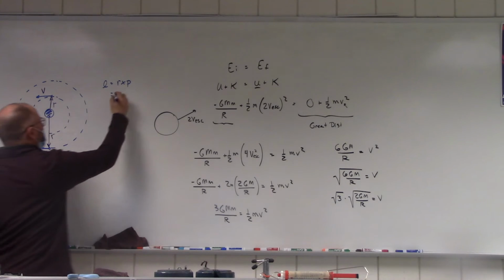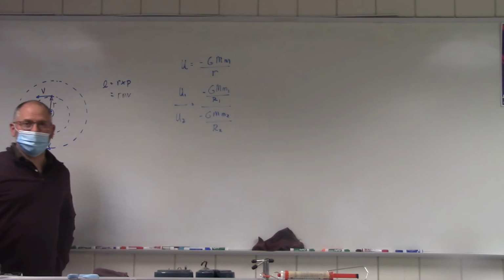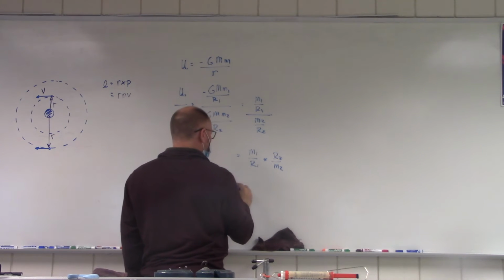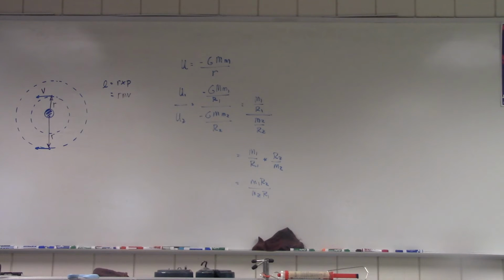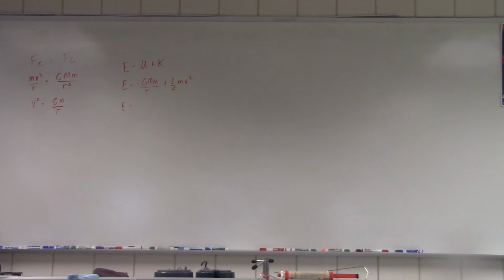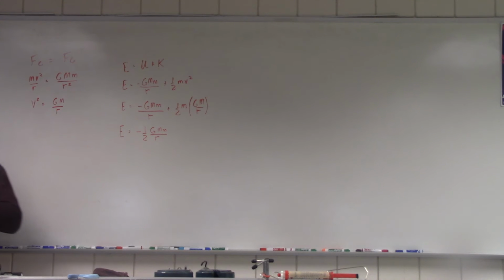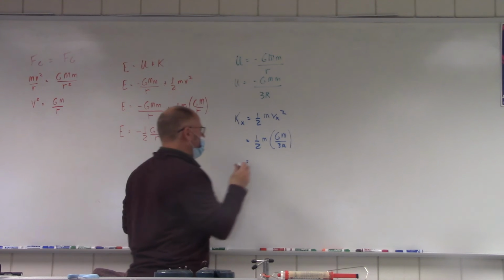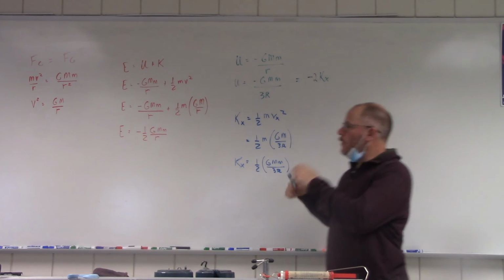AP Phys 4 26 Part 3